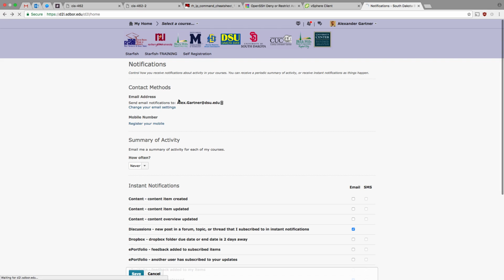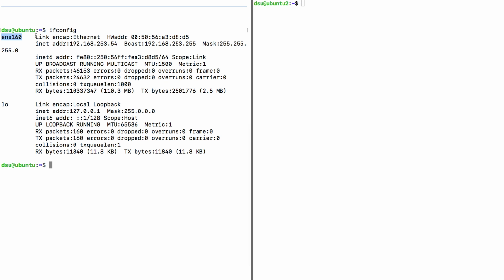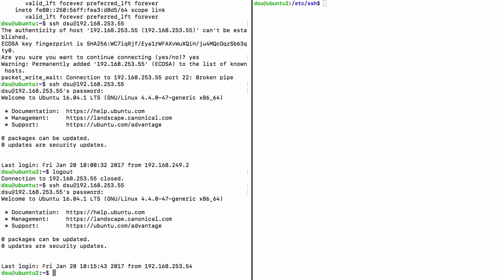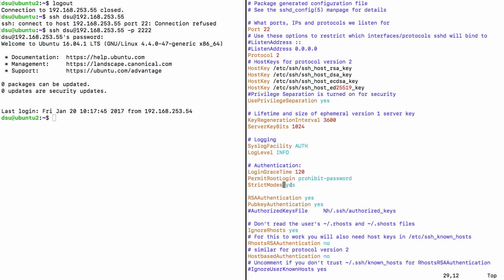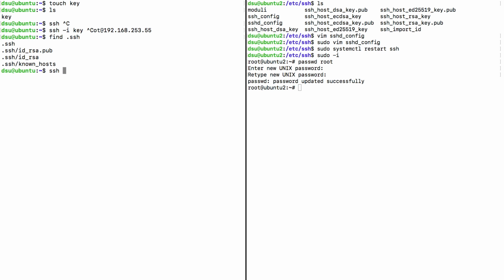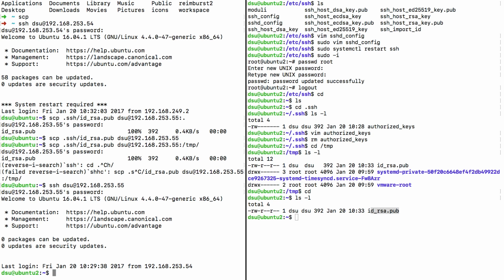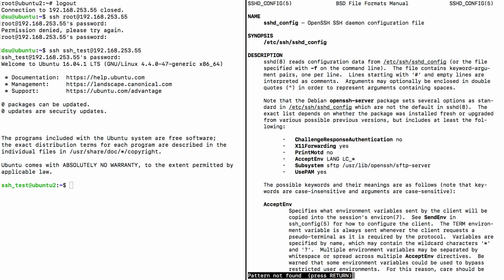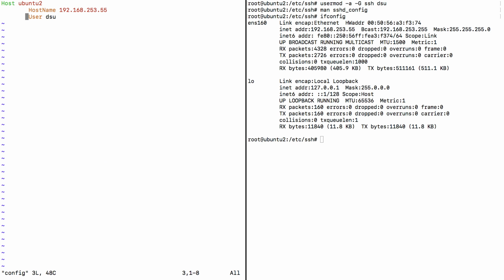[Day 4] SSH